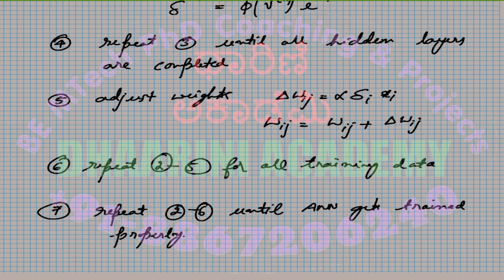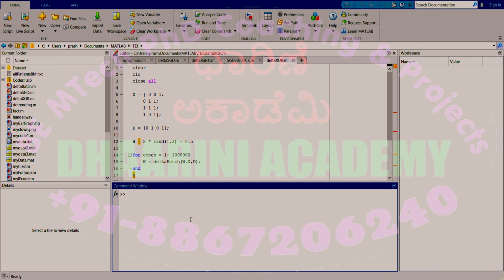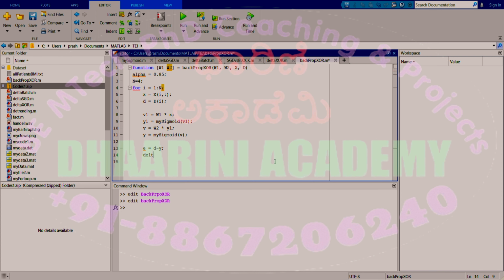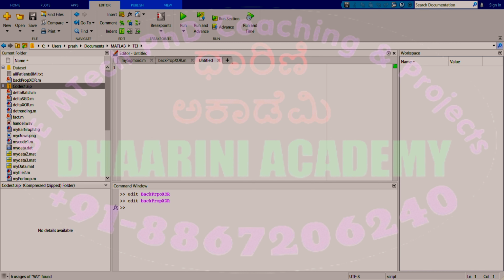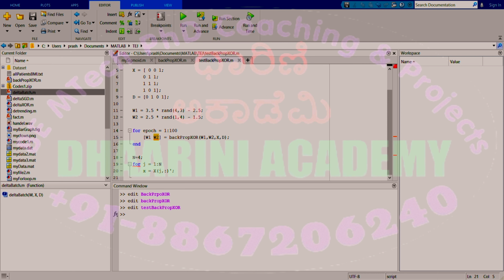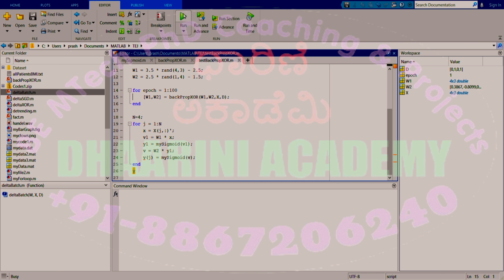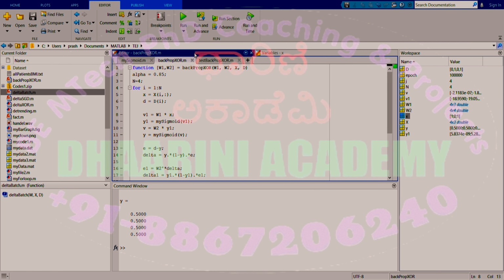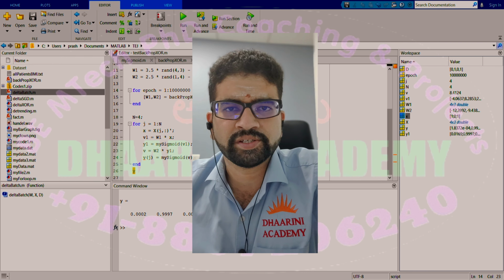OMG! See How Error Back Propagation is Implemented in MATLAB - Dhaarini Academy Shocking Reveal!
ಧಾರಿಣಿ ಅಕಾಡೆಮಿ
Dhaarini Academy of Technical Education
Bengaluru/Mangaluru/Manipal

Topic: AI ML DL Fundamentals - 11
ANN, classification and EBP implementation in MATLAB,

Artificial Intelligence
Machine Learning
Deep Learning

In this video, I'll outline the step by step implementation of error back propagation in MATLAB. This video is designed to provide a visual guide to help you understand the concepts behind the error back propagation algorithm. Whether you're a student or a researcher, this video will help you understand the basics of error back propagation and help you apply it to your own problems. After watching this video, you'll be able to understand error back propagation and apply it to your own problems in MATLAB!

This video demonstrates a step by step implementation of error back propagation in MATLAB. The video covers the following topics:- How to initialize the error backpropagation network- How to propagate errors- How to evaluate the gradient of the error backpropagation network. If you're looking to learn more about error back propagation in MATLAB, this video is for you! By the end of this video, you'll have a a clear understanding of how to implement error back propagation in MATLAB and how to use it to solve problems. In this video, I'll walk you through the step by step implementation of error back propagation in MATLAB. This tutorial will help you understand how error back propagation works and how to use it to solve problems in your code. If you're interested in learning how to use error back propagation in MATLAB, then this video is for you! By the end of this tutorial, you'll be able to understand error back propagation and implement it in your code